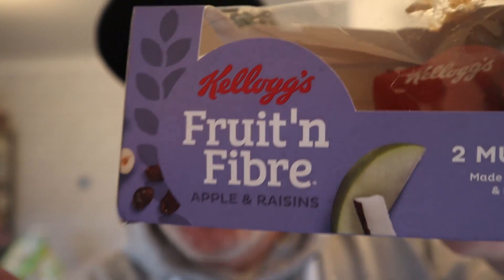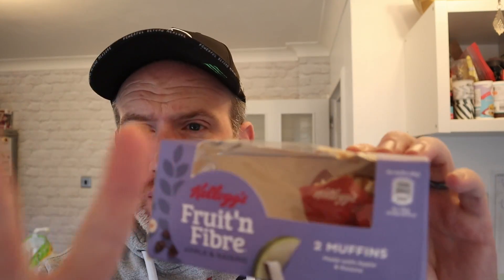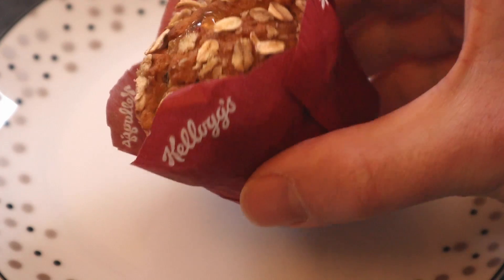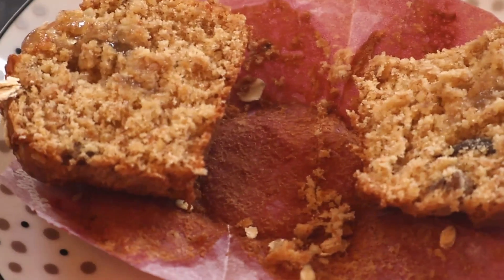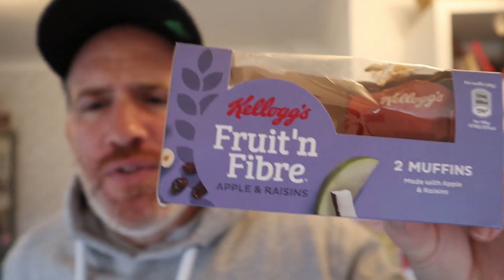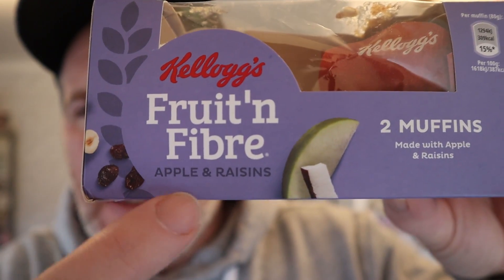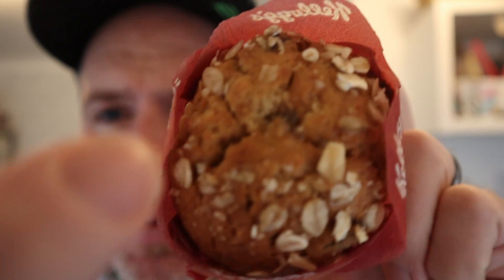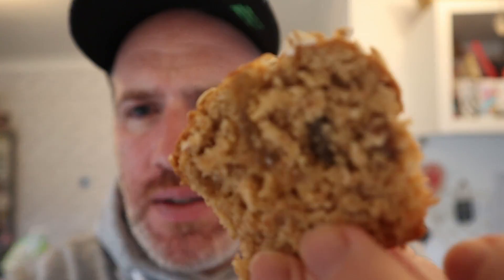Kellogg's Fruit'n Fibre Muffins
New in Asda